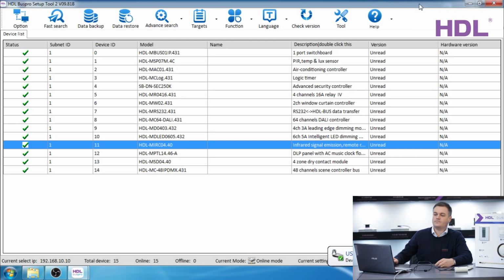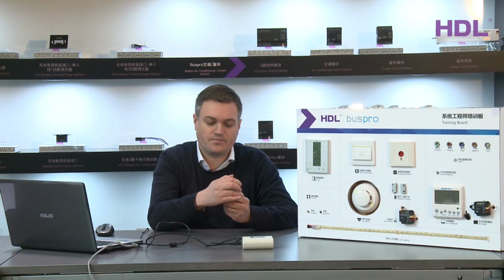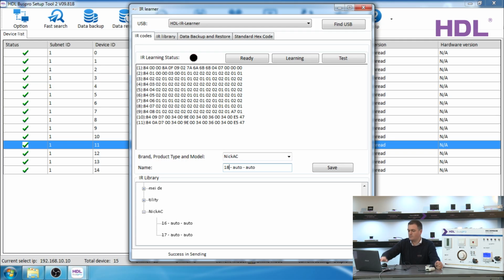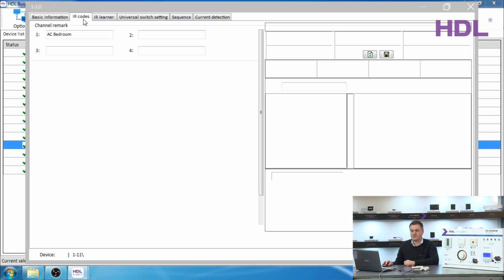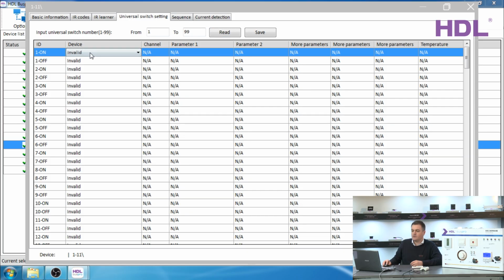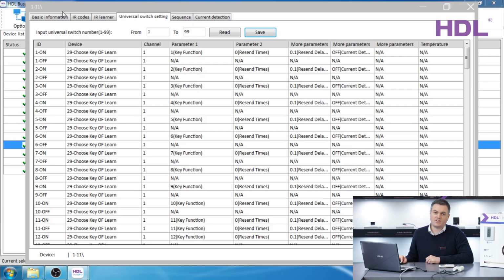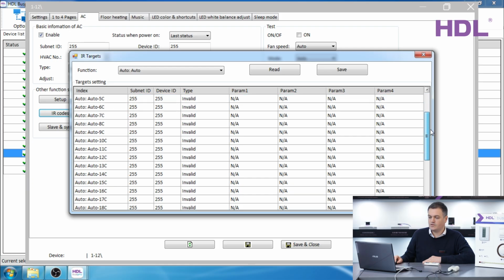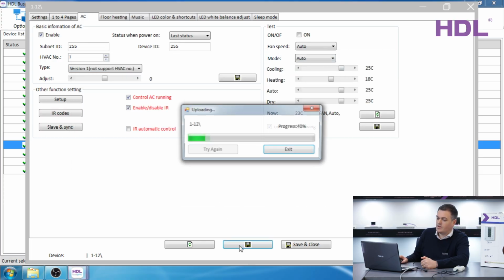IR liner infrared AC remote program